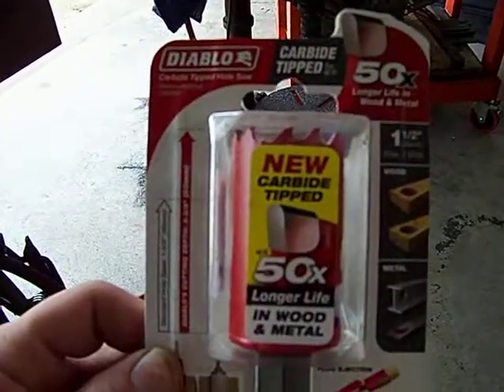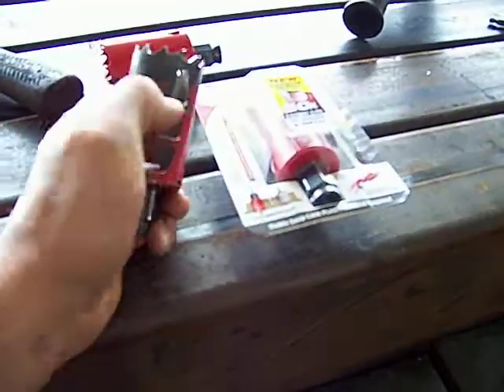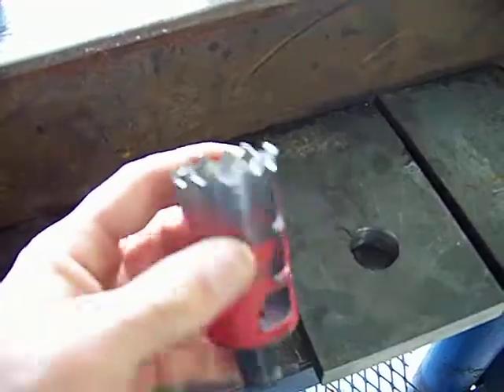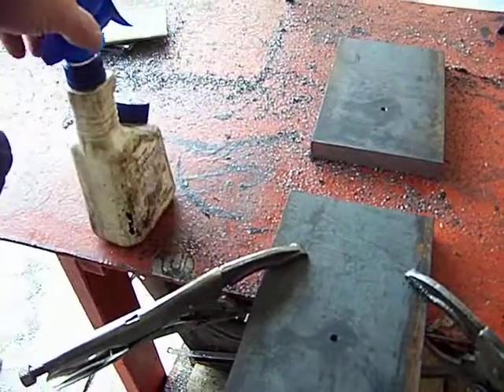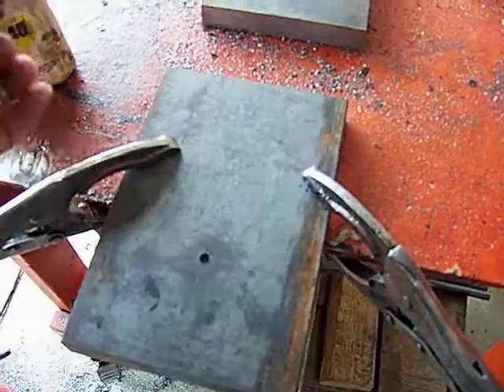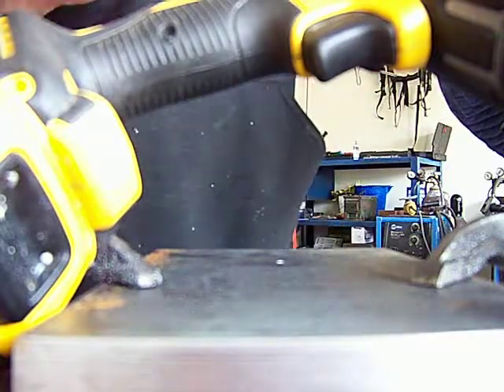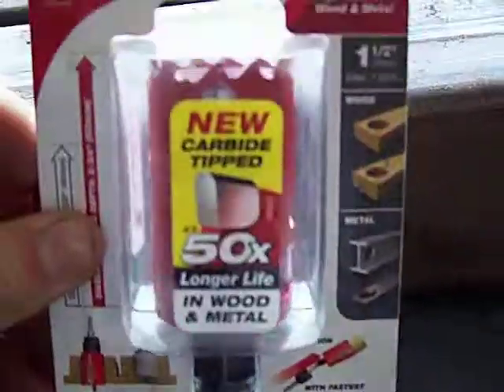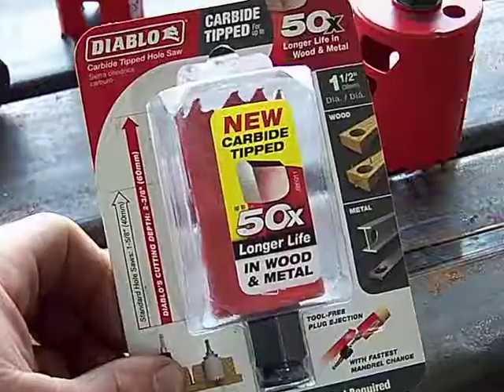Diablo hole saw bit review and demo drilling metal. Tips for drilling thick metal.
This is a review and demo of the Diablo Carbide Tipped hole saw bits. I drilled through twenty. 1 inch thick steel plates with one 1.5" hole saw bit.
Here are some tips and tricks to make the bits preform better and last longer.

My goal is to make 'how to' and repair videos that teach valuable skills and help people save money.